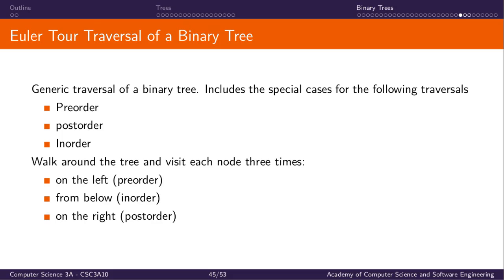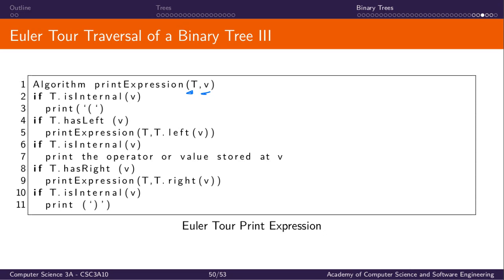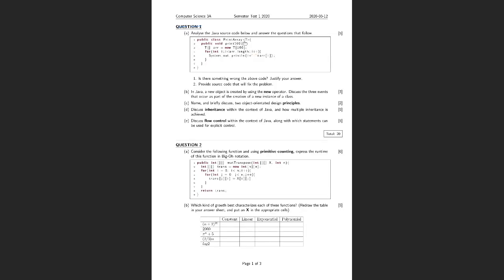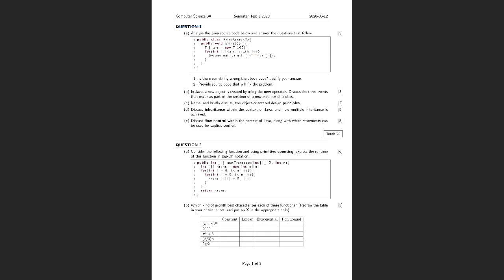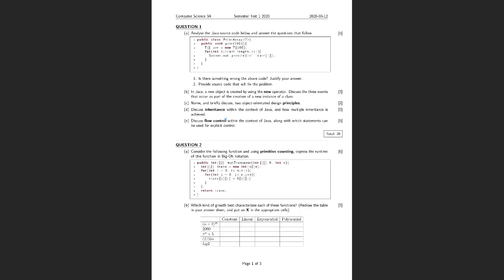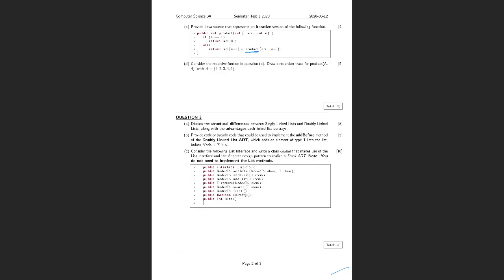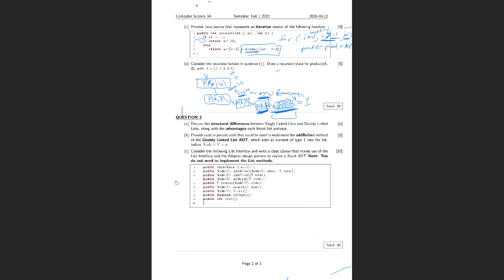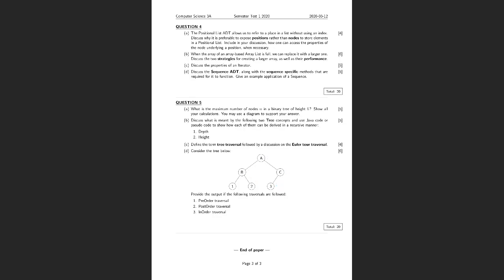WEEK 6, LECTURE 1